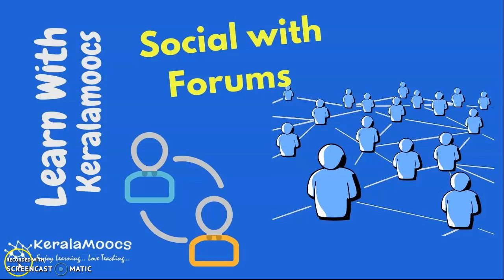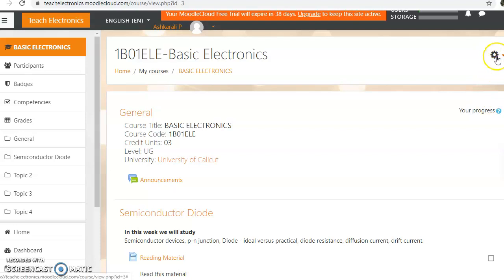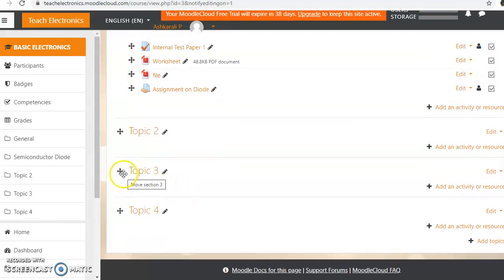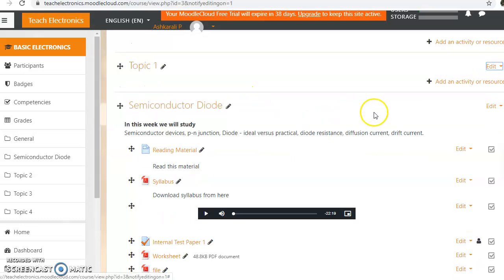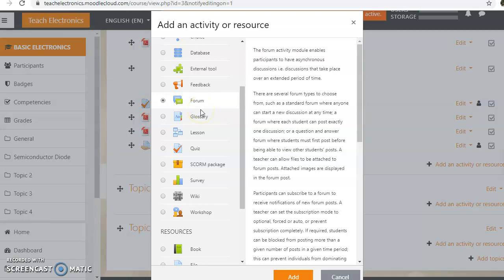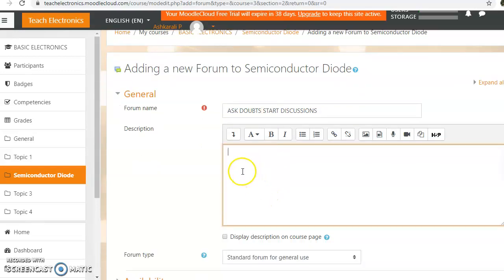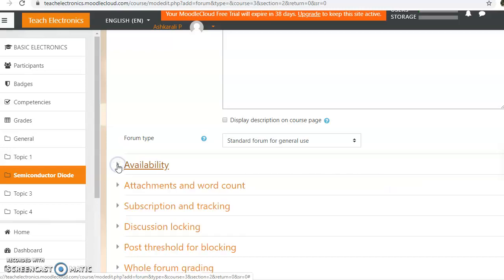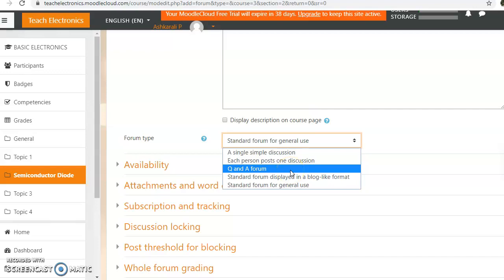Socialize with Forum Discussions in Moodle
Forum in moodle encourage student-to-student interaction. Including a forum makes the course more interesting.
The students can share their knowledge and also it stimulates the discussion about a topic among students. This would increases student participation and satisfaction.

This video explain how to add a forum in Moodle course page.